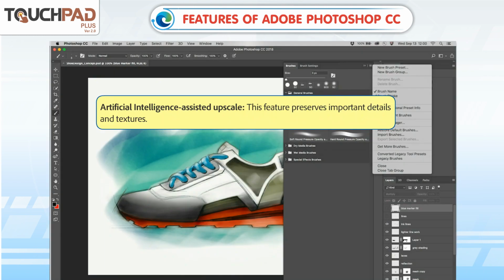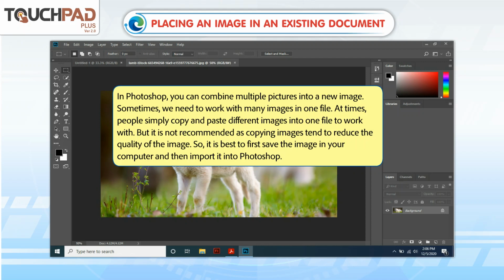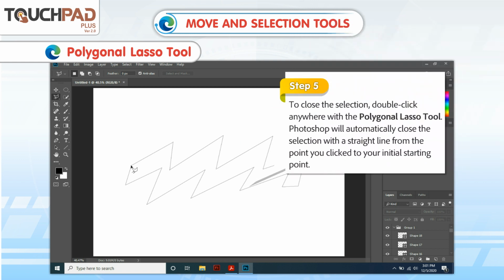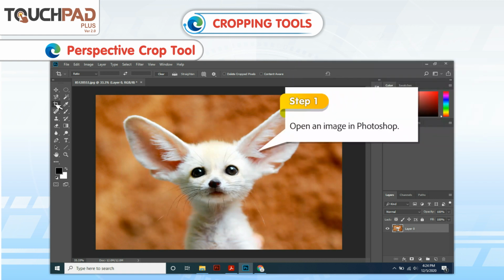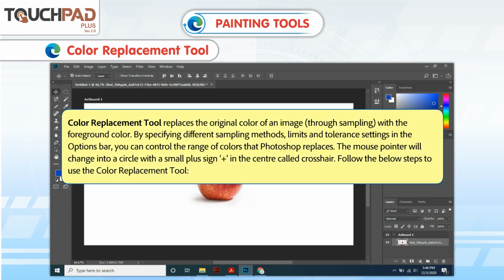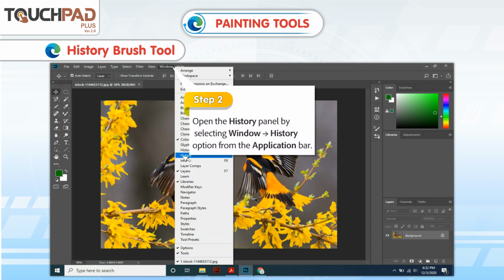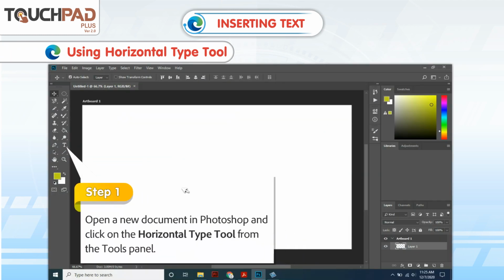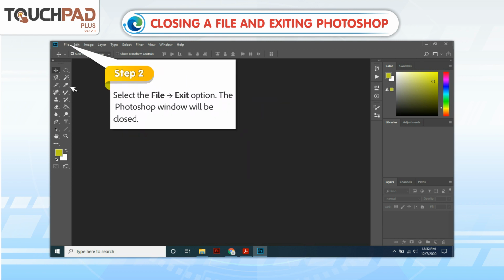Class 8 Ch 2 Tools in Photoshop. ( For Quick Exam time Revision - Listen on 2x ).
Touchpad plus Computer Science.